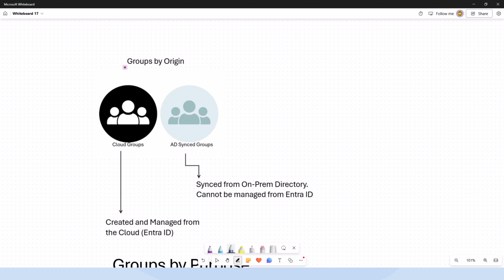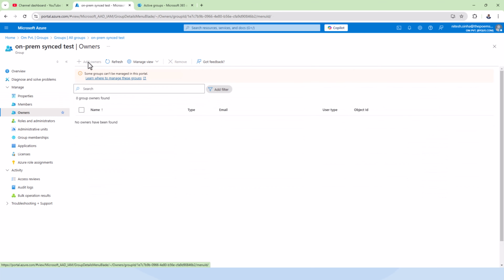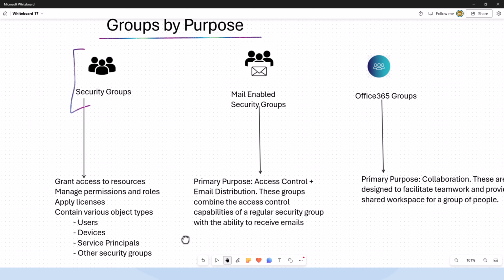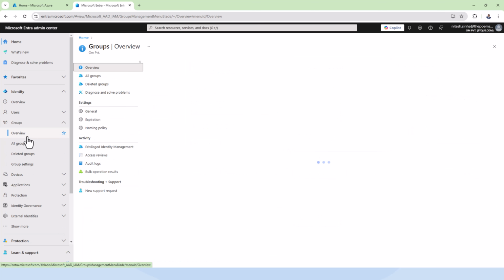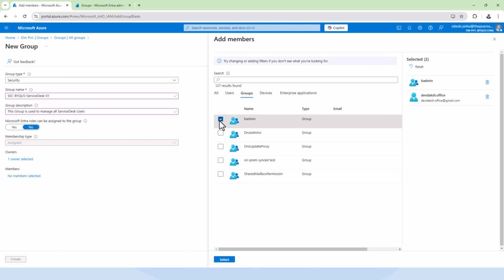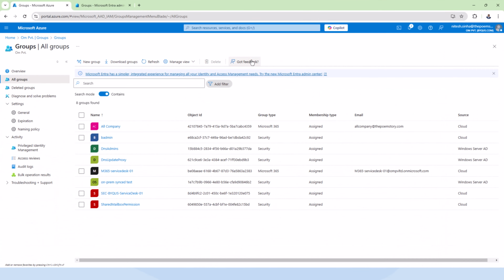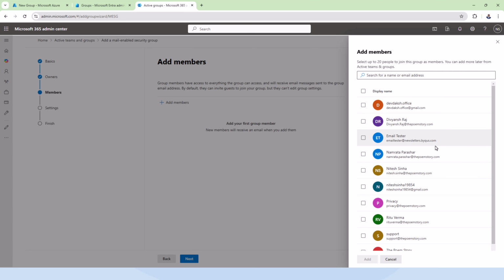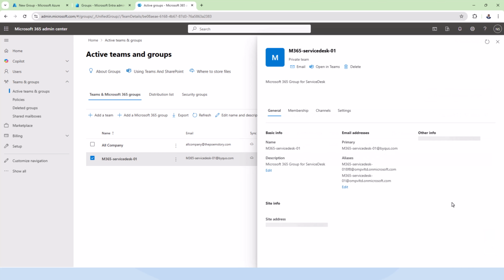Microsoft Entra ID Groups Explained: Cloud vs. Synced, Security, M365 & Mail-Enabled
This video dives deep into the world of groups within Microsoft Entra ID (formerly Azure Active Directory), providing a comprehensive guide to their types, creation, and capabilities. Whether you're an IT administrator, a cloud enthusiast, or simply looking to optimize your Microsoft Entra ID environment, this video offers valuable insights into managing access and resources effectively.

Video Chapters:
0:00 Welcome to Groups in Microsoft Entra ID
0:39 Groups by Origin: Cloud vs. Synced
1:17 Understanding AD Synced Groups Capabilities & Limitations
2:57 Practical Demo: On-Prem Synced Group in Entra ID
5:08 Why Use Groups for License Management?
6:58 Introducing Cloud Groups & Groups by Purpose
7:27 Exploring Security Groups
8:55 Understanding Mail-Enabled Security Groups
9:45 What are Microsoft 365 Groups?
10:29 Navigating the Entra Admin Center & Portals
11:58 Creating a Security Group (Assigned & Dynamic)
15:39 Creating a Microsoft 365 Group
18:10 How to Create Mail-Enabled Security Groups (Admin Center)
23:18 Summary of Entra ID Group Types

Key topics covered in this video include:

Cloud Groups vs. On-Premises Synced Groups:
Exploring Different Group Types: We break down the most common group types available in Microsoft Entra ID:
     - Security Groups:
    -  Microsoft 365 Groups:
   -  Mail-Enabled Security Groups:

What you'll learn from this video:

The fundamental differences between cloud-native and synchronized groups in Microsoft Entra ID.
When to use Security Groups, Microsoft 365 Groups, or Mail-Enabled Security Groups for your specific needs.
Practical demonstrations on how to create and configure each group type.
Insights into what types of members (users, devices, other groups) can be added to each group.
Best practices for group management in Microsoft Entra ID to enhance security and streamline administration.